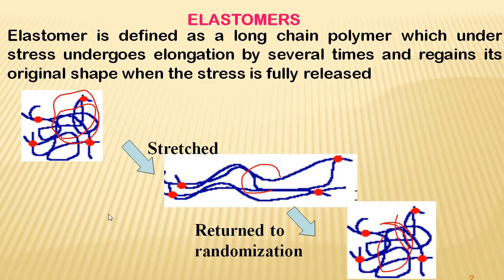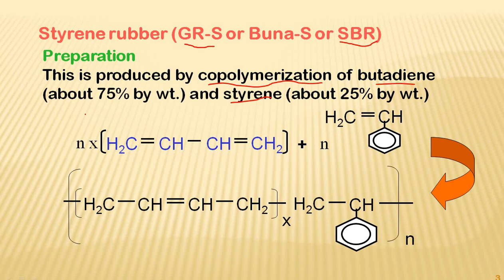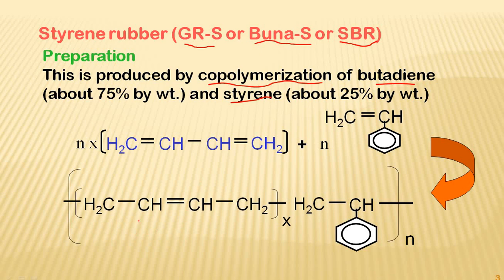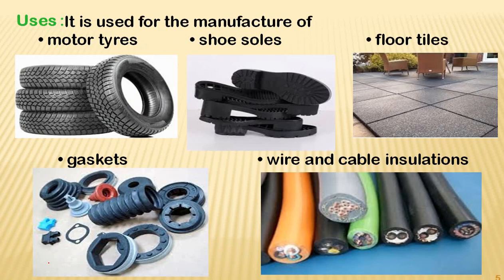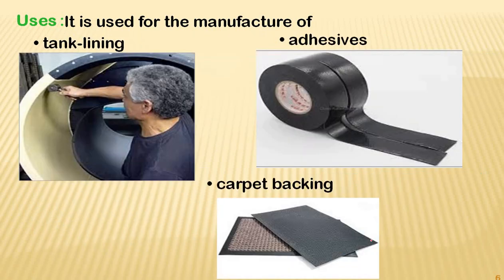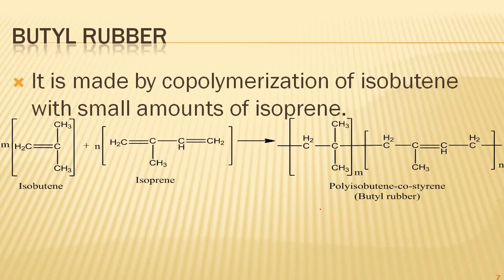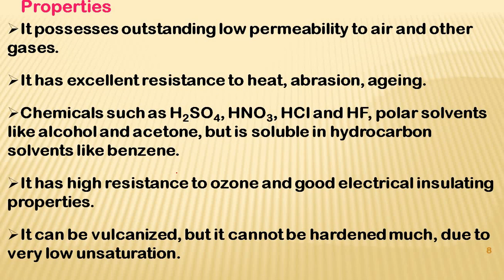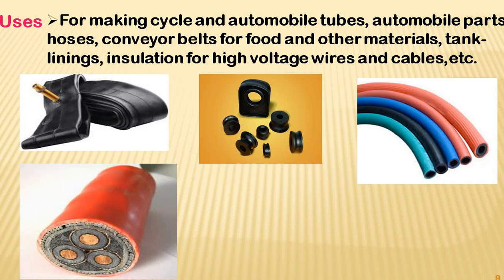Elastomers - Buna-S, Butyl rubber and Silicone rubber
Lecture by K Aruna Kumari,
Asst.Prof., Matursri Engineering College
Topics covered: Preparation, Properties and Uses of Styrene Butadiene rubber, Butyl rubber and Silicone rubber